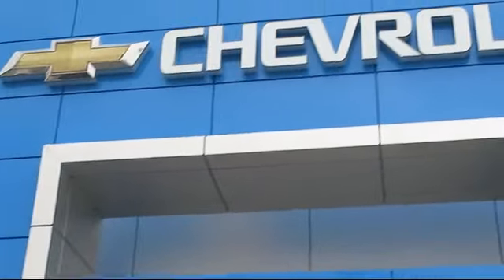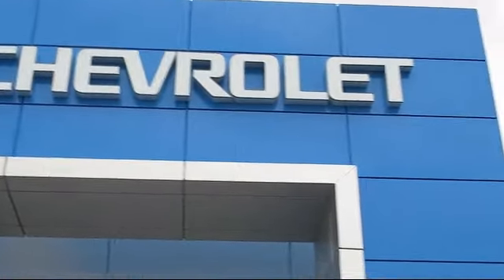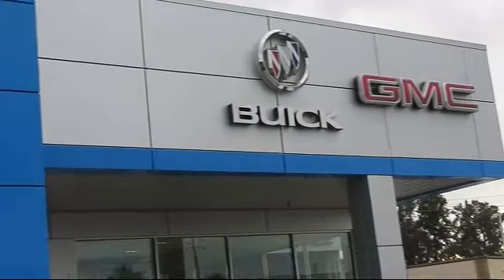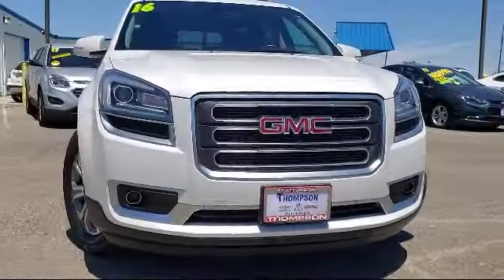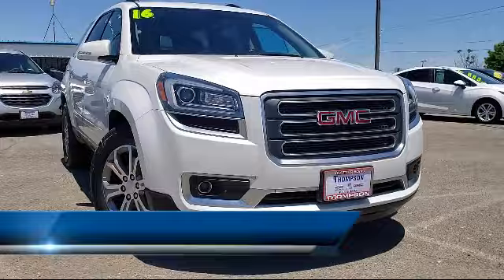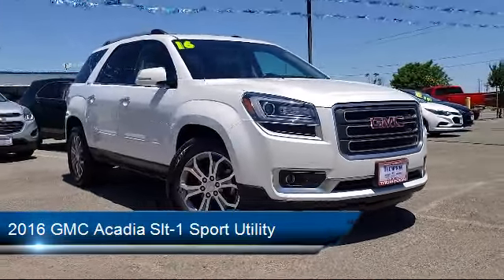2016 GMC Acadia Slt-1 Sport Utility Modesto Tracy Turlock Los Banos Merced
2016 GMC Acadia Slt-1 Sport Utility Stock Number: P5505 Vin:1GKKRRKD8GJ278138.

701 S. 2nd Street